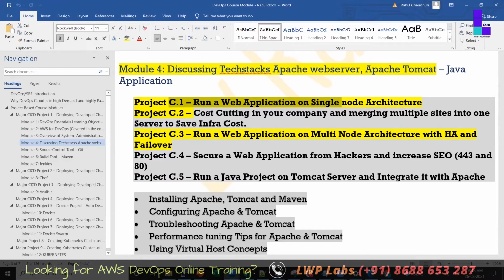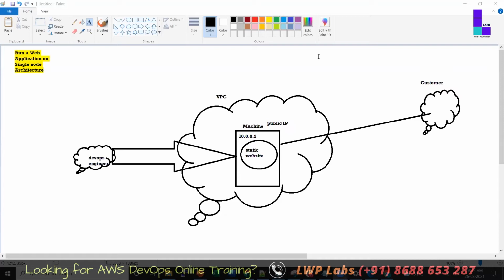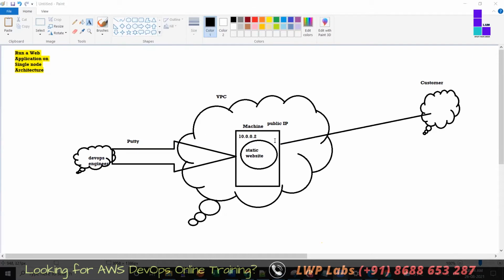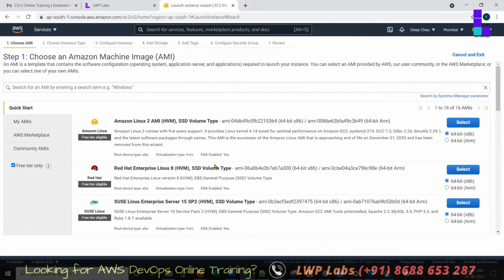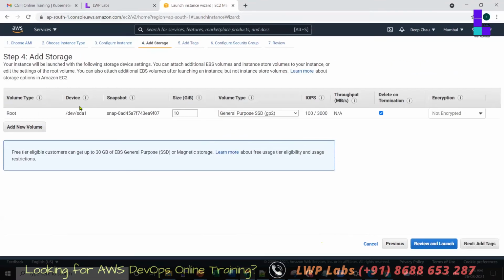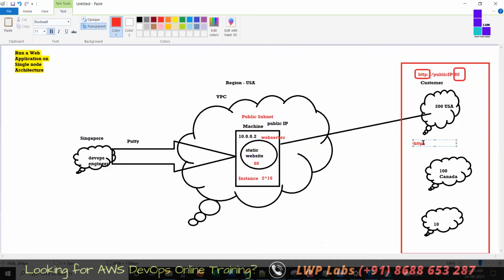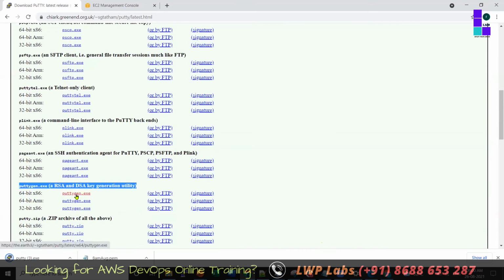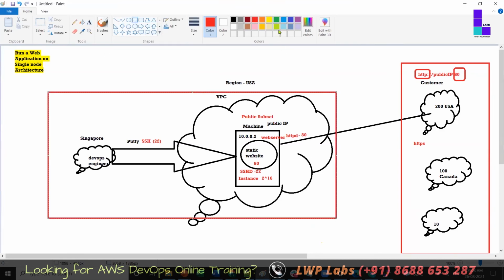9.AWS Single Node Architecture Deployment (Part 1)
In this lecture we discuss the pre-requisites and basics required to deploy a website on a cloud server using AWS tools, based on a Single Node Architecture.

𝐇𝐚𝐩𝐩𝐲 𝐥𝐞𝐚𝐫𝐧𝐢𝐧𝐠!
LWPLabs.com